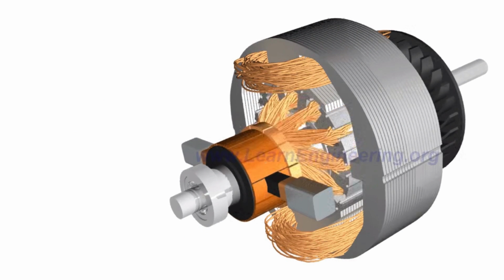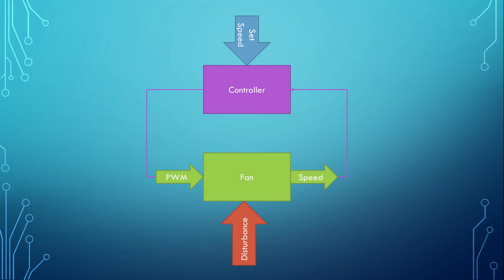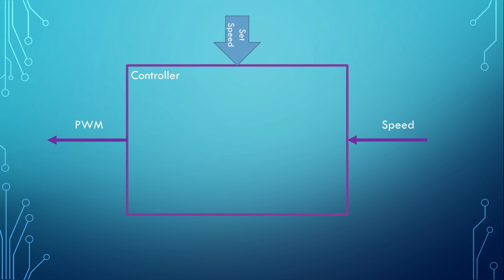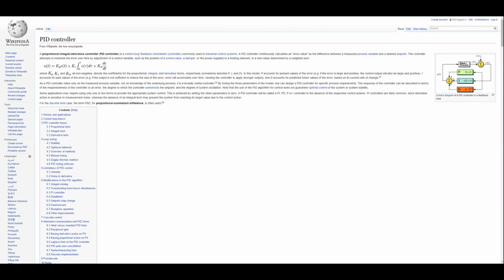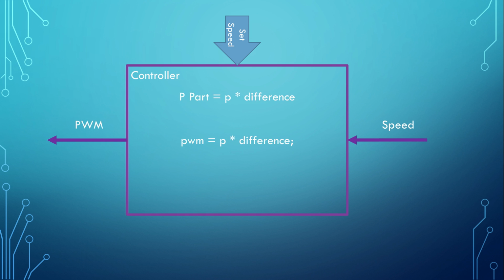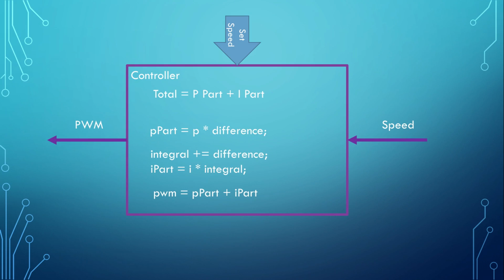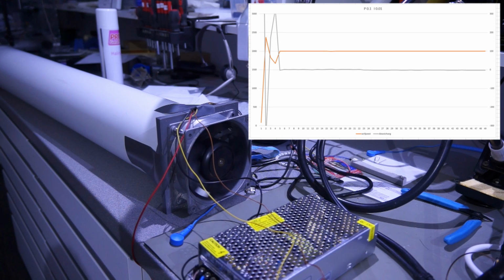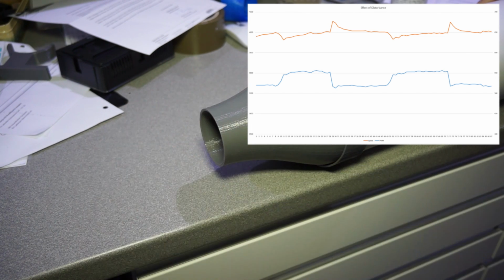#28 Tutorial: PID controller using an Arduino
I show how to program a PID controller to be used to stabilize the speed of a motor.
To show the effects of the different factors on the result I test it in reality with the fan of my wind tunnel.

The PID principle can be used for many other applications where unstable systems have to be stabilized.